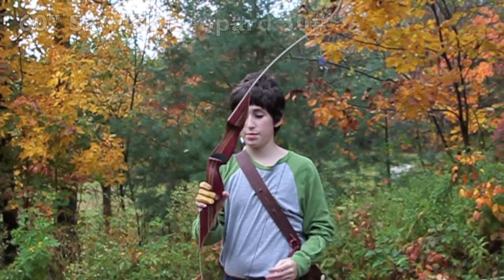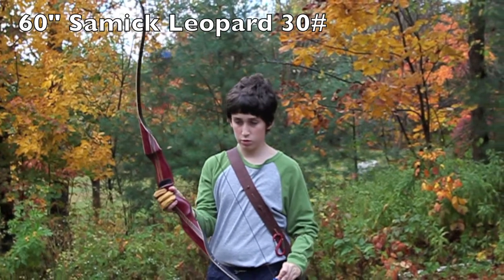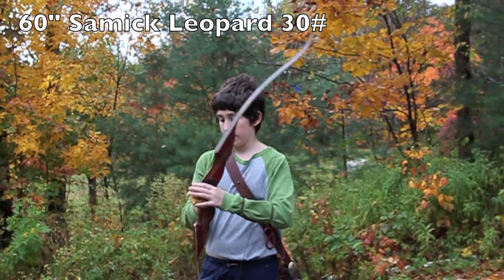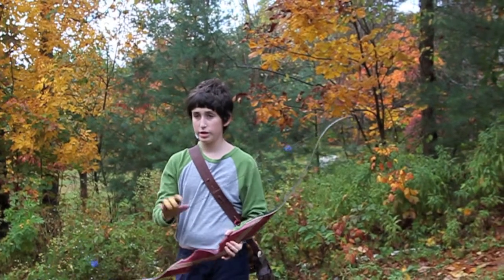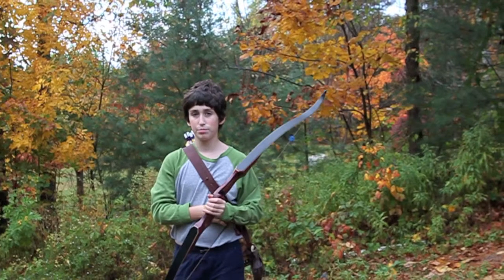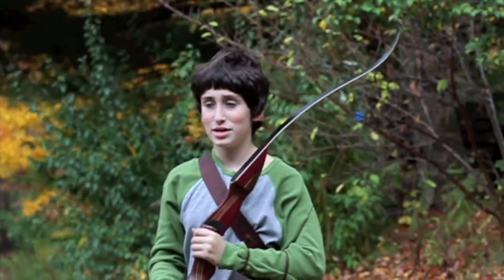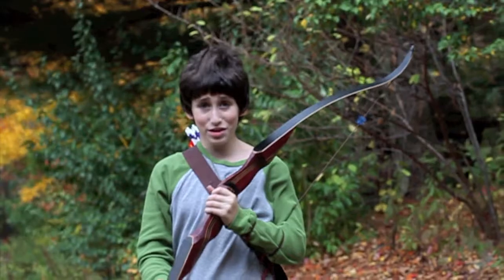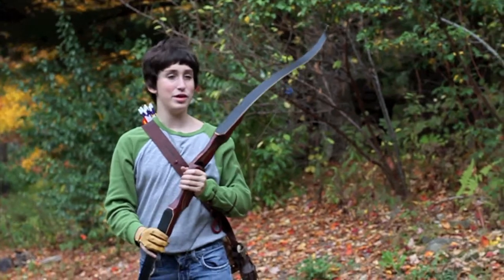Samick Leopard review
New to Leif Samick Leopard 60” 30# This is an older used bow   12 Strand D97 endless loop bowstring 8” Brace height.  Easton Jazz arrows fletches cut and installed by Leif.
If you are thinking about Samick sage, or something a little better. We recommend  the Leopard or Red Stag!

Its been 85 days since I bought a bow.  This one does not count, since I traded another bow for it.